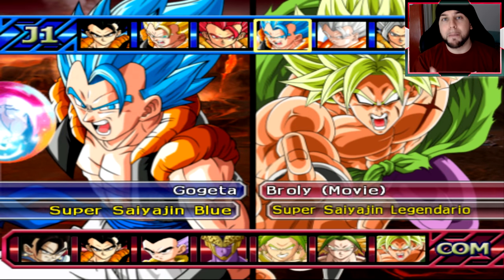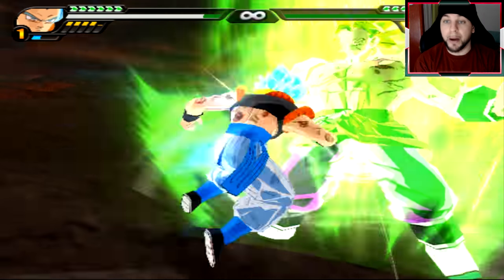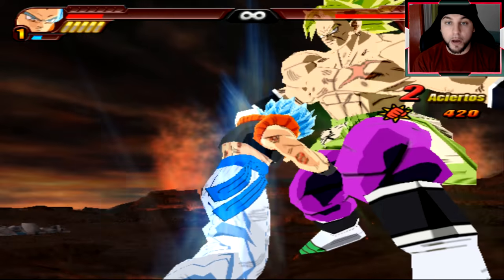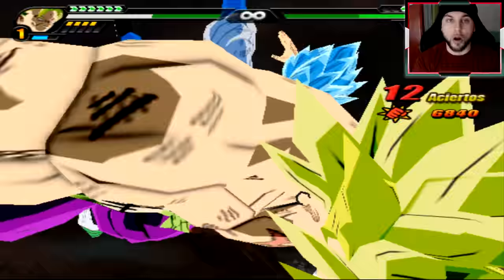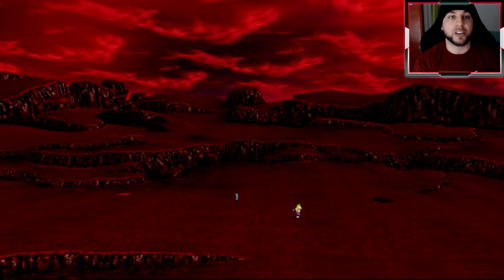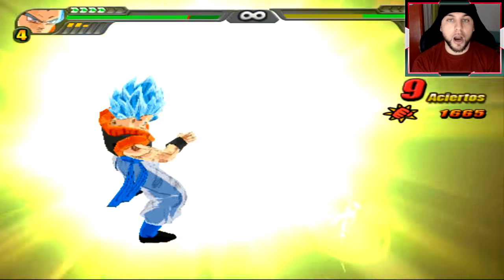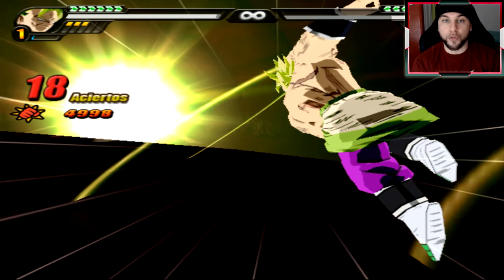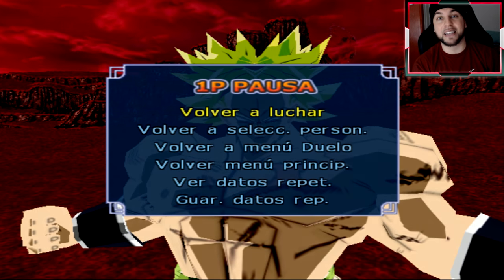THE STRONGEST BATTLE! Super Saiyan Blue Gogeta Vs Broly | Dragon Ball Z Budokai Tenkaichi 3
Dragon Ball Z Budokai Tenkaichi 3 returns as warriors assemble from all across the multiverse to come together and battle for the their survival! Join us as we throw down on Dragon Ball Z Budokai Tenkaichi 3 Mods, as we undergo random battles, team battles, survival challenges and much more!

🔹 ULTIMATE BATTLE! Broly, Jiren And Cumber Vs The Z-Fighters | Dragon Ball Z Budokai Tenkaichi 3

🔹 THE STRONGEST FUSION! Xeno SSJ4 Vegito Vs Vegito Blue Battle | Dragon Ball Z Budokai Tenkaichi 3

🔹 GOKU VS CUMBER! The Invincible Vs The Indestructible Team Battle | Dragon Ball Z Budokai Tenkaichi 3

🔹 BROLY VS JIREN! The Unstoppable Vs The Strongest! Team Battle | Dragon Ball Z Budokai Tenkaichi 3

🔹 THE UNSTOPPABLE BROLY! Broly Vs The Z-Fighters Team Battle | Dragon Ball Z Budokai Tenkaichi 3